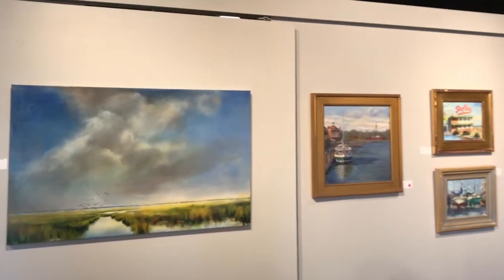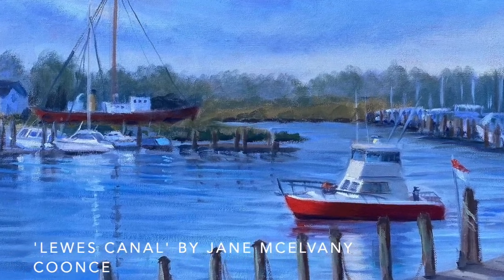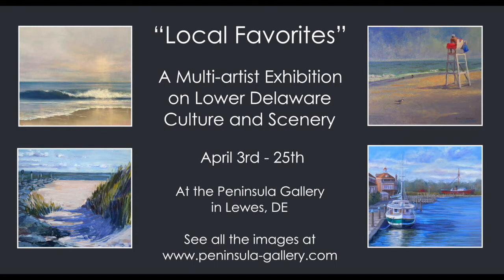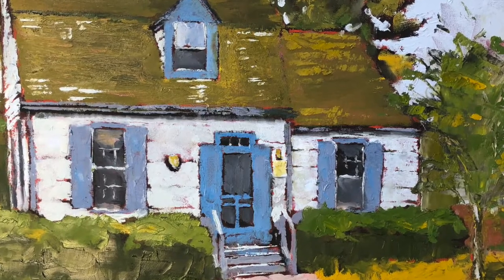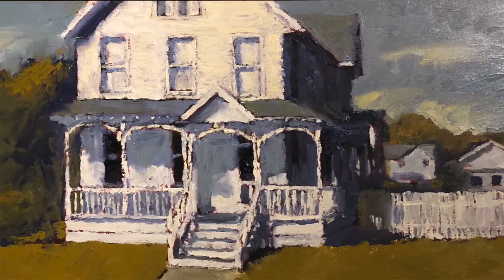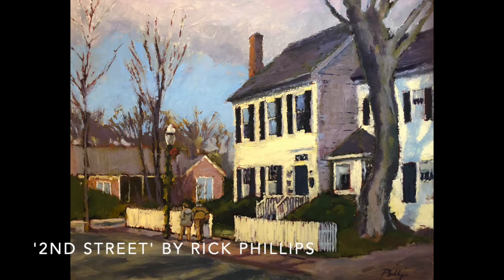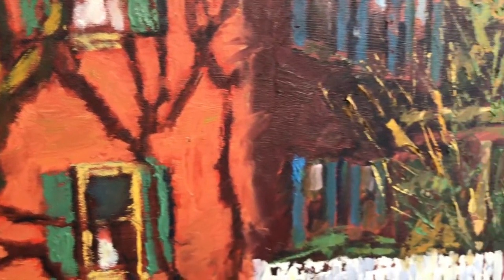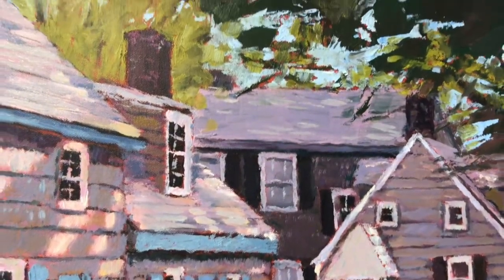Artist Interview with Rick Phillips | Local Favorites Exhibition at the Peninsula Gallery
We were thrilled to celebrate the region that has supported our gallery for the past 25 years with our Local Favorites exhibition. This is the first show of its kind from our gallery, and we were so pleased with the turnout and support for the show.
In “Local Favorites,” 9 Delmarva artists brought the Lewes and Rehoboth area to life through paint. The exhibition featured 46 original works that captured the vibrancy and beauty of the region through traditional and contemporary styles. Each artist brings their own vision to memorable subjects throughout Lower Delaware, such as architecture, boats, social life, and isolated serenity.

We sat down with oil painter, Rick Phillips, and talked about the works we created for our Local Favorites exhibition! Take a look at our exclusive interview with Rick to learn more about how Lewes and Rehoboth have inspired his historical homes series!

Local Favorites is on display at the Peninsula Gallery in Lewes, DE until April 25, 2021.

The gallery is located in the Shoppes at the Beacon Inn, 520 East Savannah Rd. Lewes, DE, and is open Tue-Sat, 10-5, and Sun 11-3.